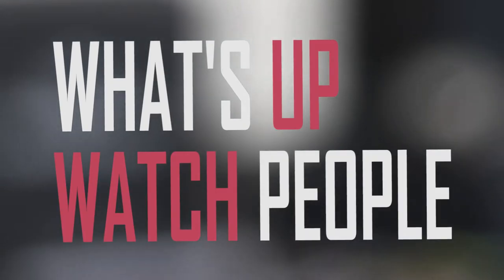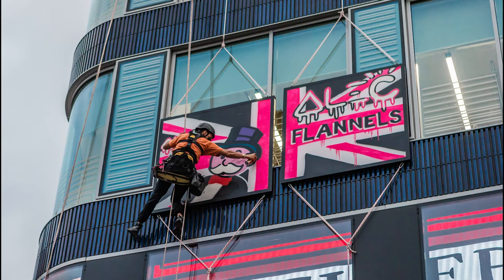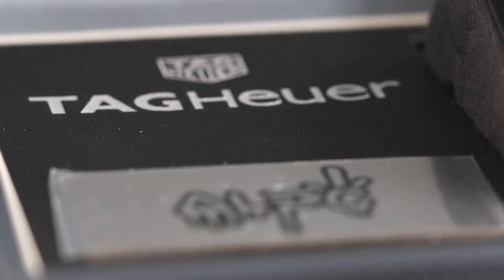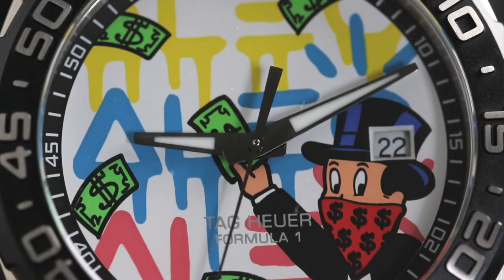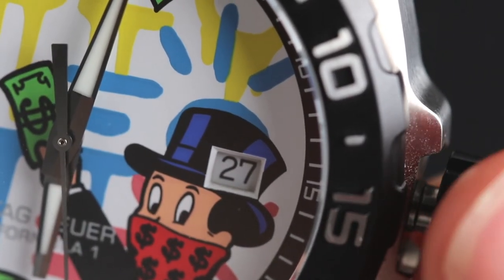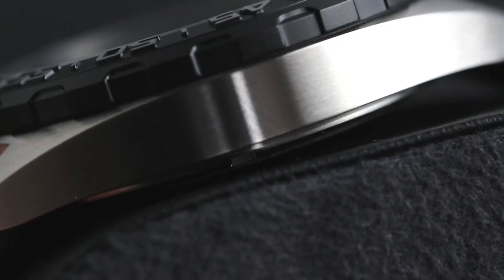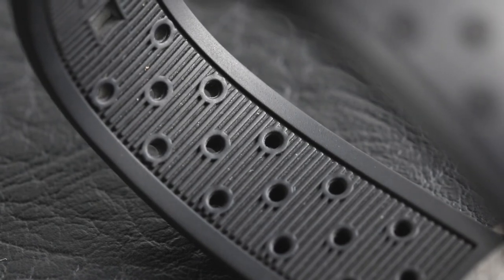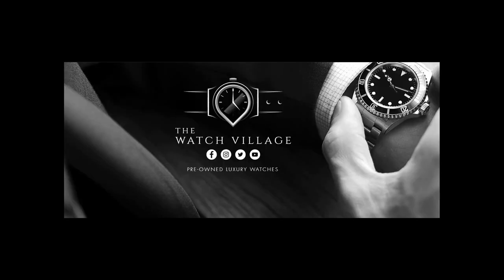Tag Heuer Formula 1 Alec Monopoly WAZ1119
Check out our review of the Tag Heuer Formula 1 Alec Monopoly WAZ1119
Buy